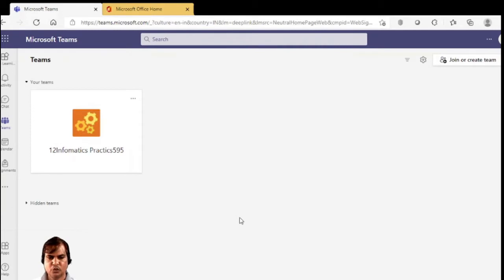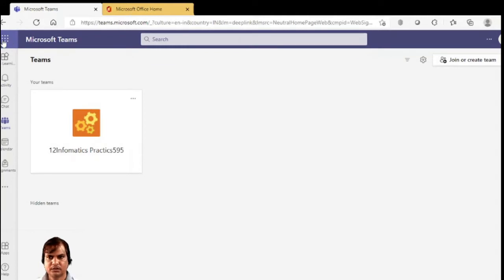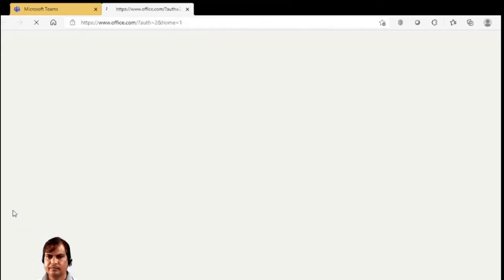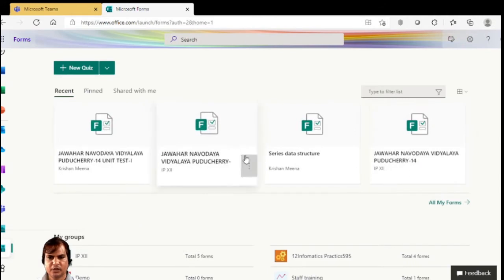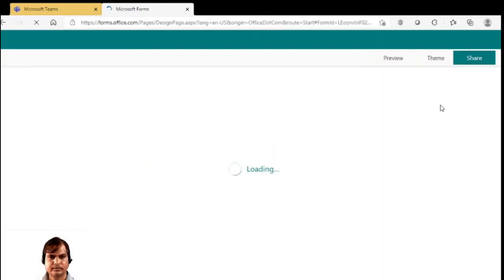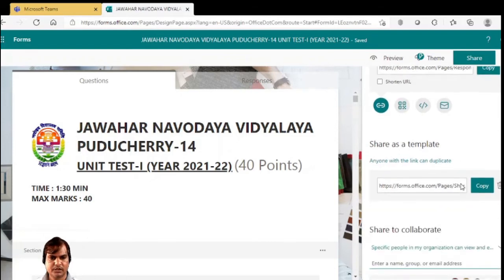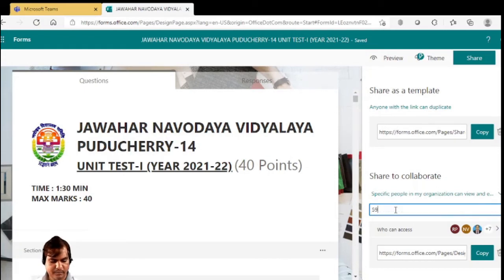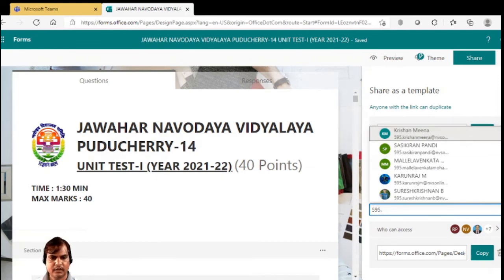Share to collaborate Microsoft forms in just 30 seconds.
Share to collaborate